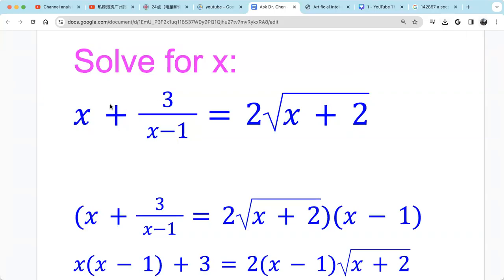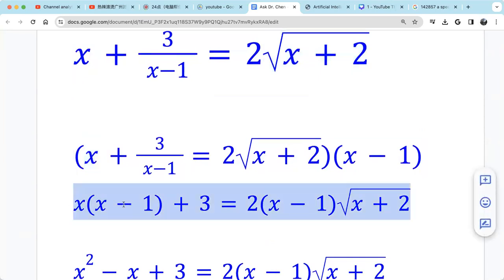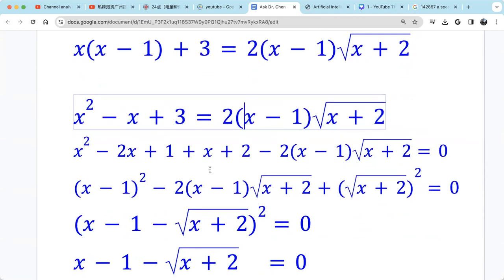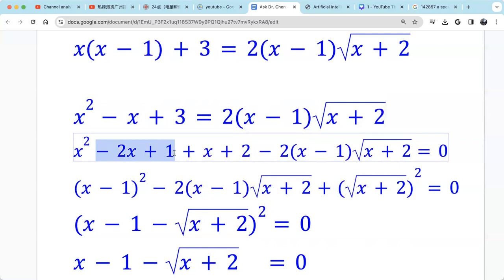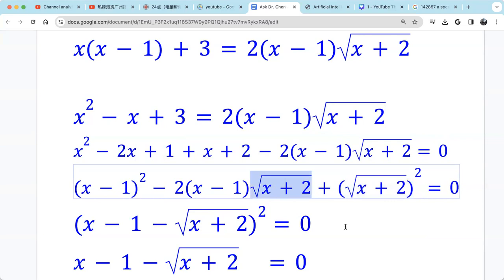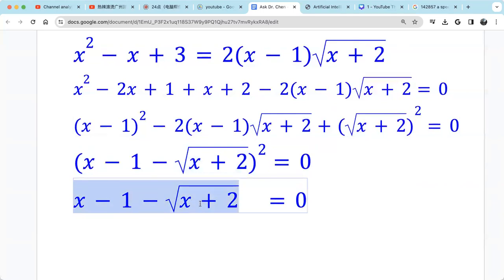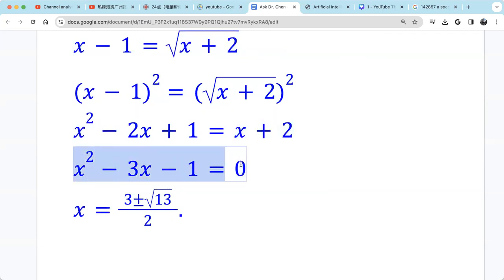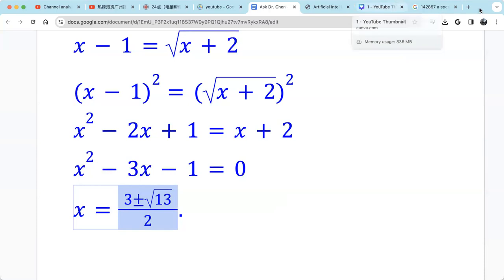Solve hard equations